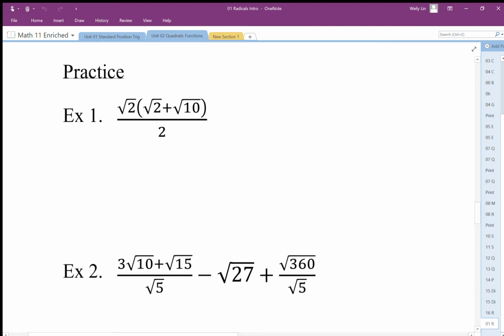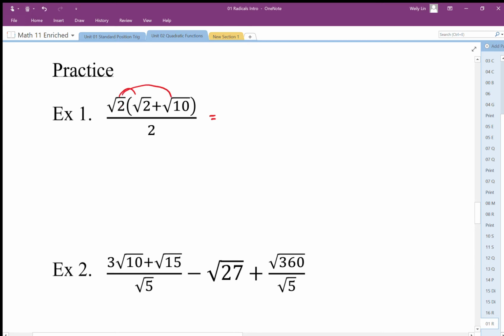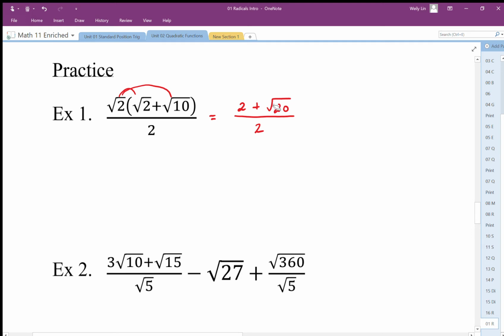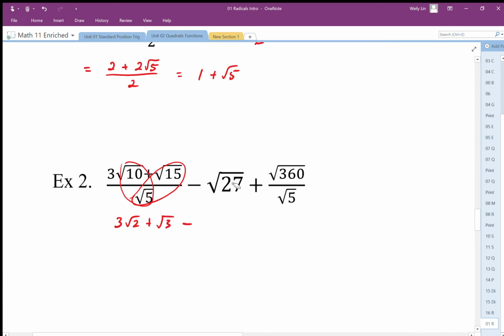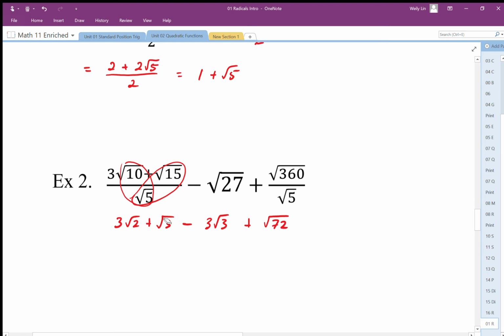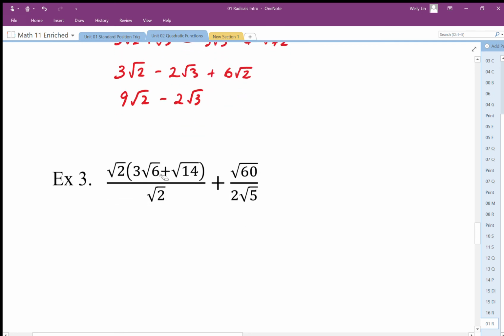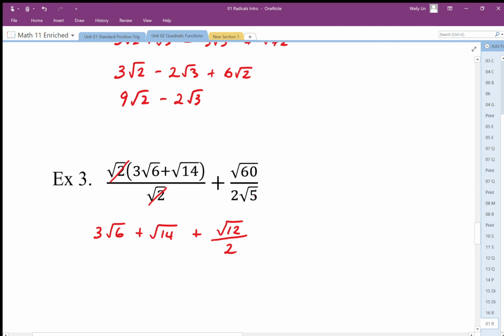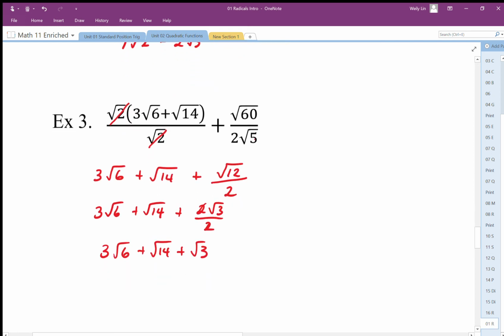01 Radicals Intro Part4